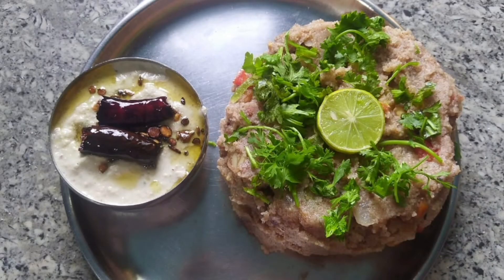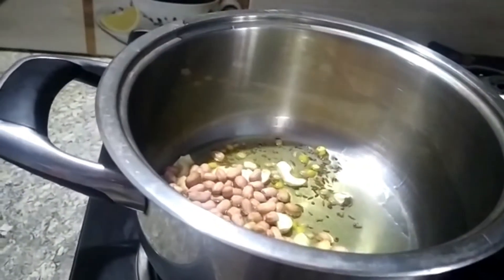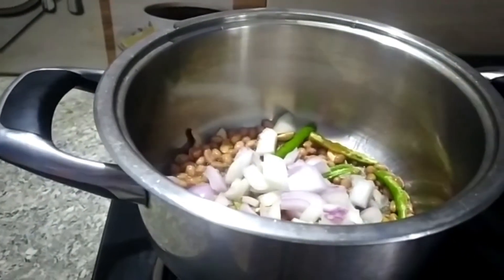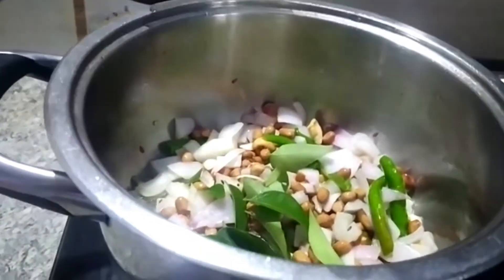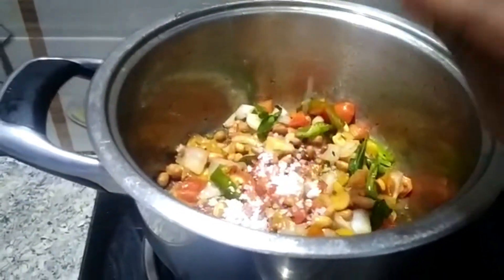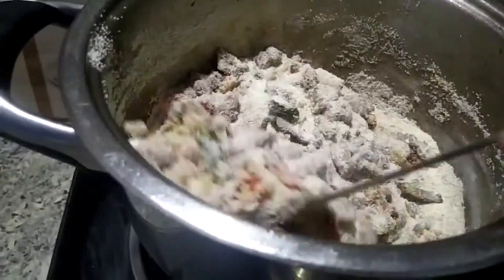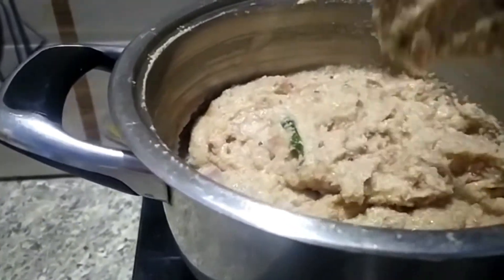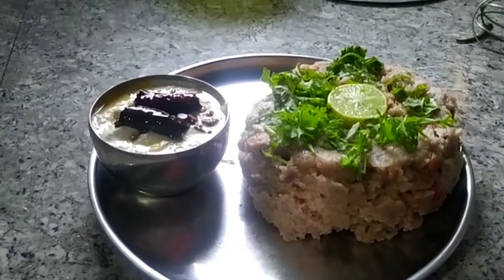For weight loss TASTY RAGI UPMA .